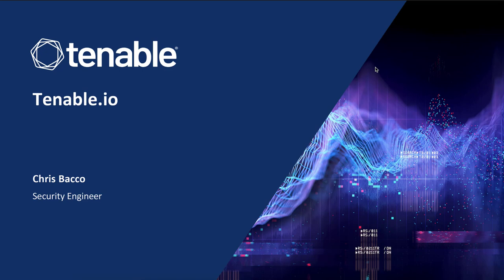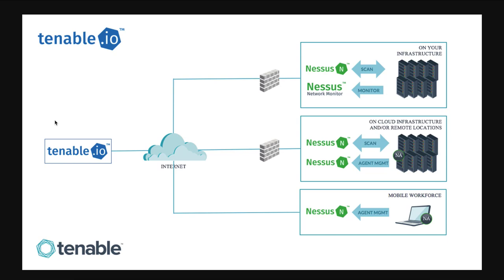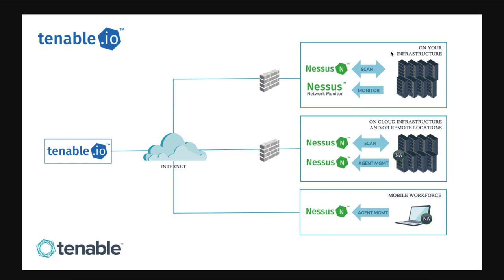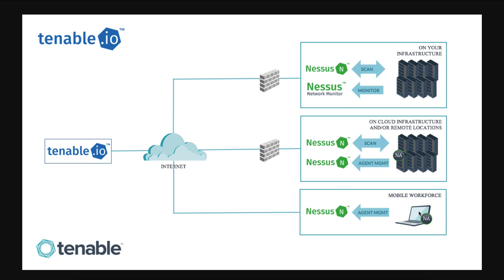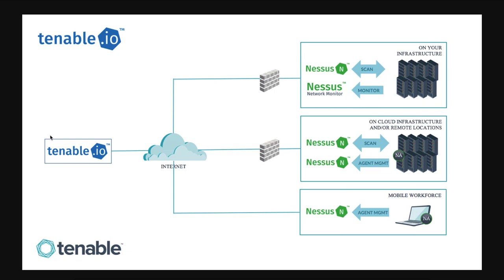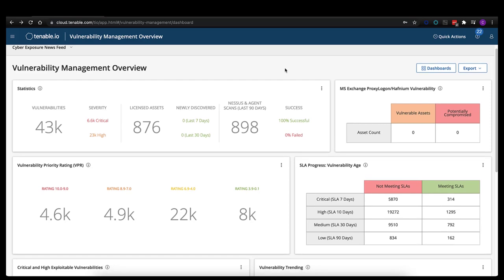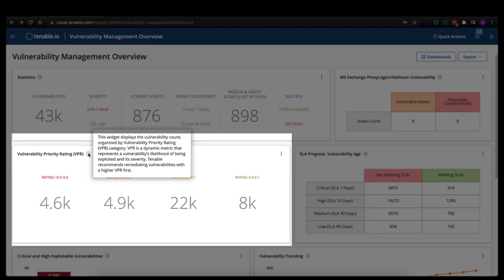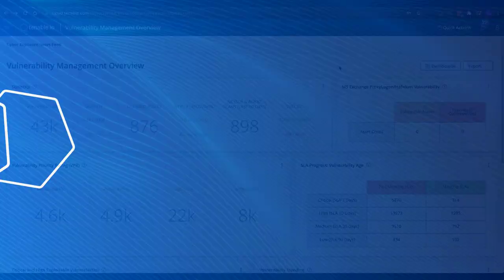Tenable.io Overview Part 1: Architecture Review and Predictive Prioritization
This video provides an overview of how Tenable.io can be deployed as well as a brief overview of how the Vulnerability Priority Rating score can be used for improved prioritization.

Take a look at the additional parts of this video series:

Tenable.io Overview Part 1: Architecture Review and Predictive Prioritization (This video)